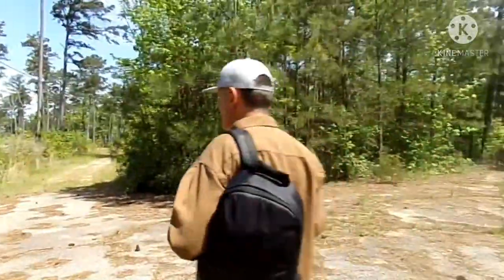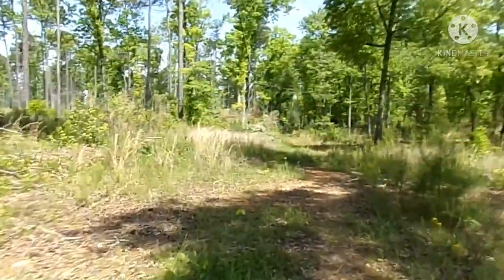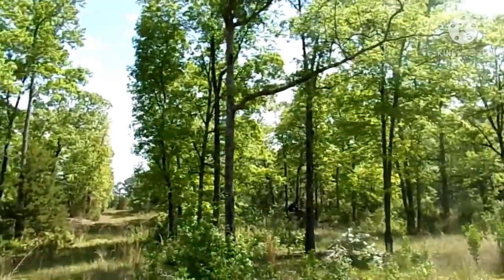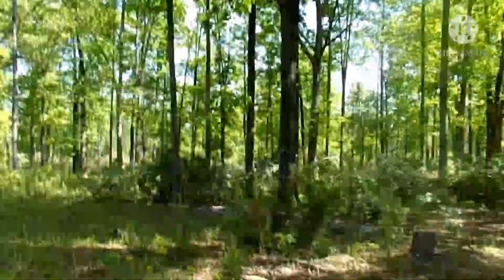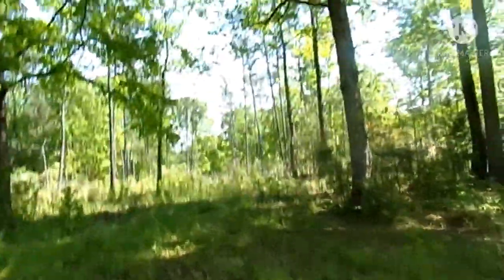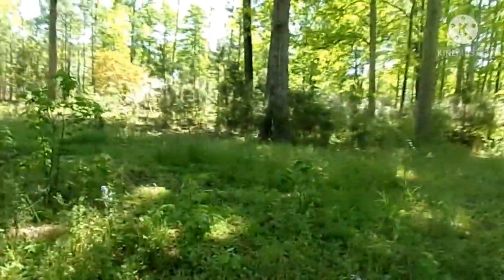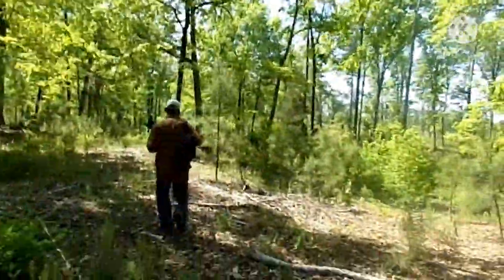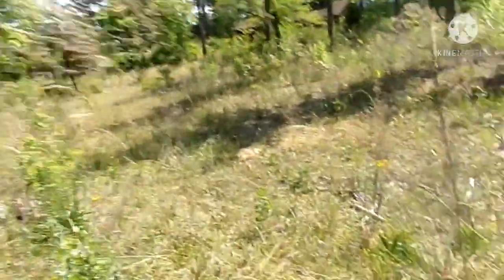The Haunting of Jellystone Campground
It was a beautiful day. So my husband and I went exploring. We came across an abandoned campground. So we decided to check it out.  It is a big place and definitely abandoned. It was a nice peaceful walk through the area. And we did find something pretty cool. You'll have to watch the video to see what that is. So sit back relax and enjoy the adventure.